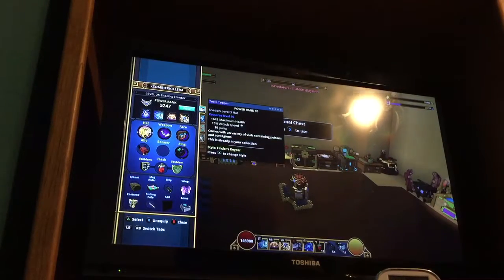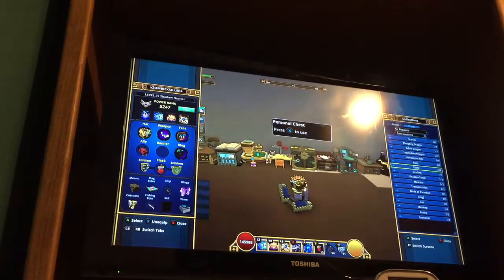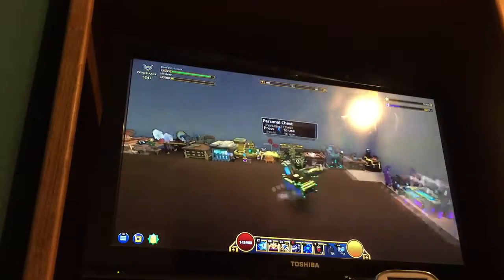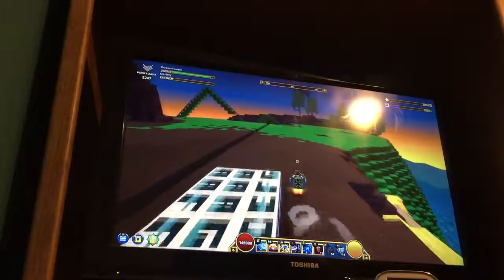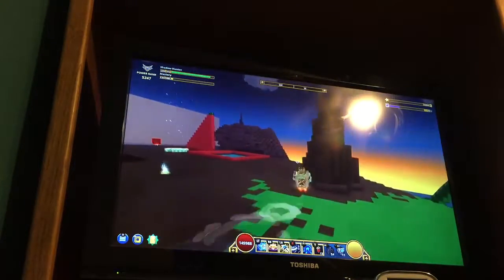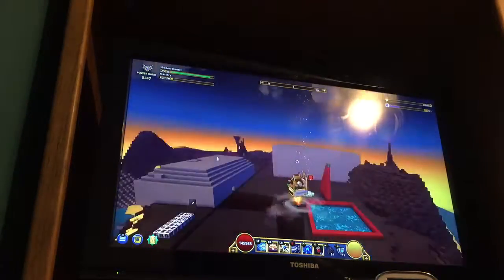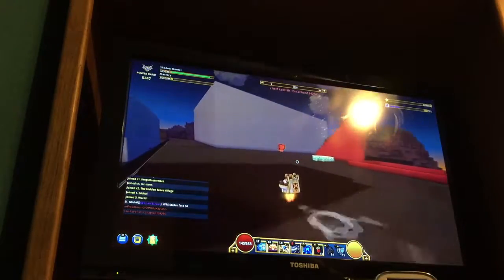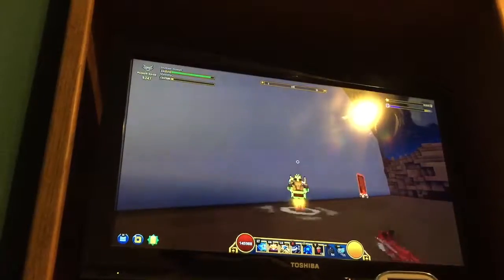Regal recliner review trove